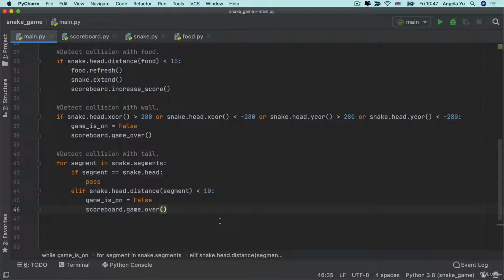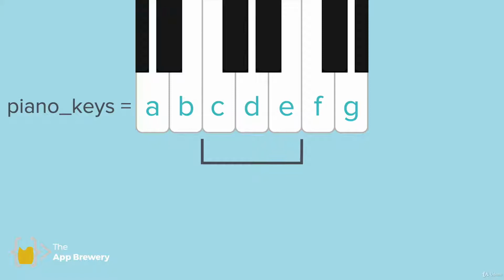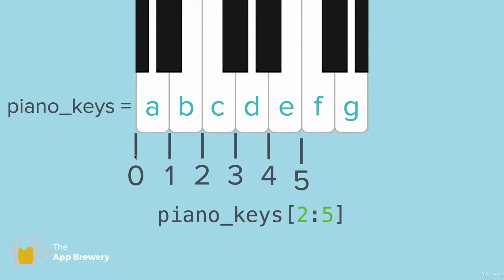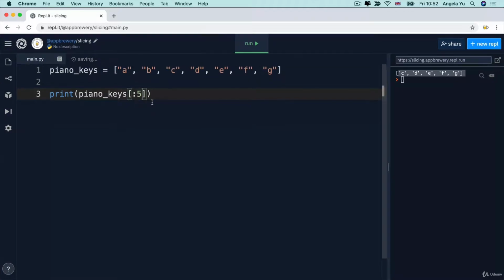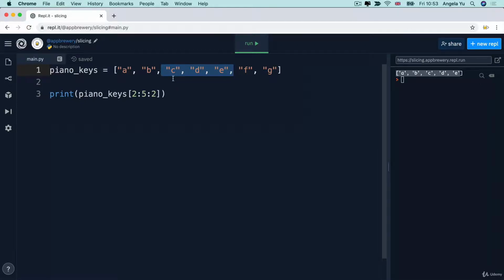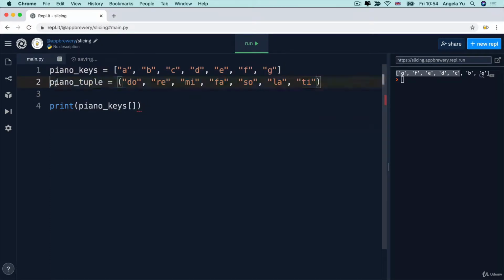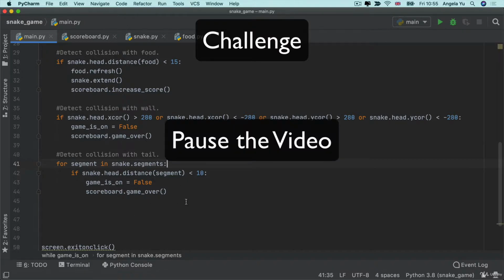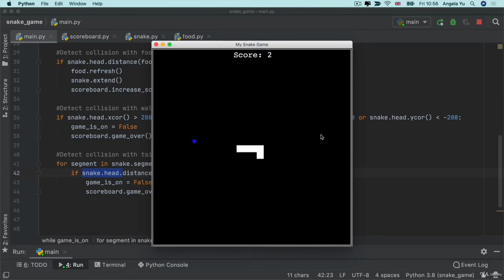How to Slice Lists & Tuples in Python | 100 Days of Code: The Complete Python Pro Bootcamp for 2022